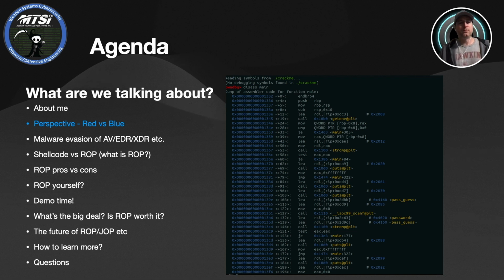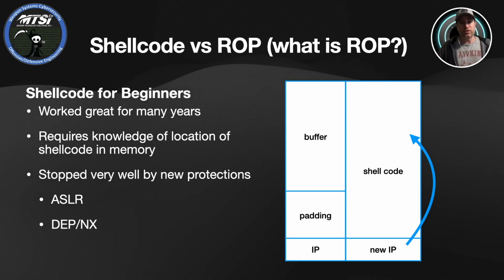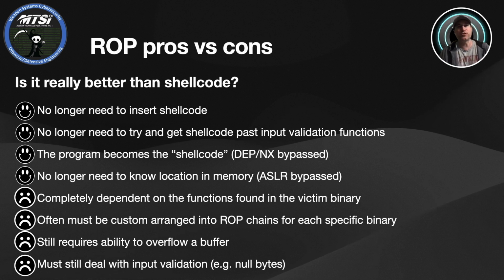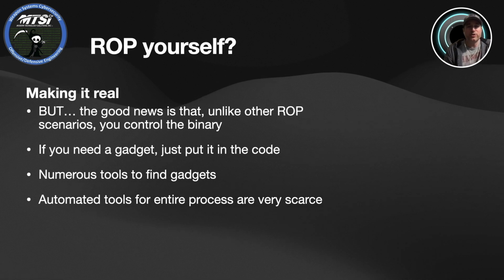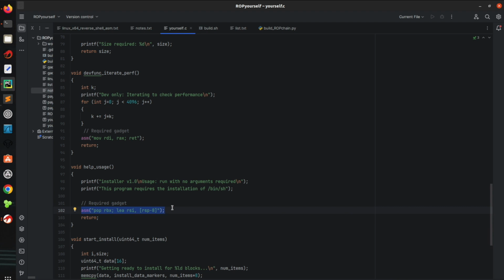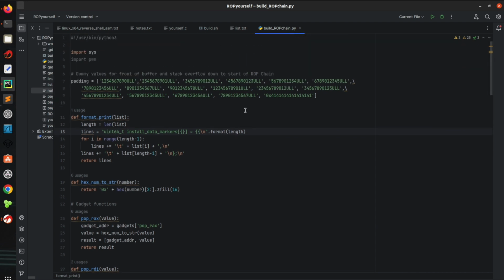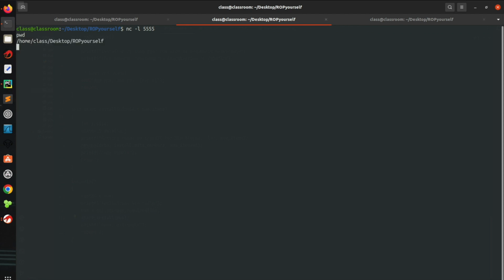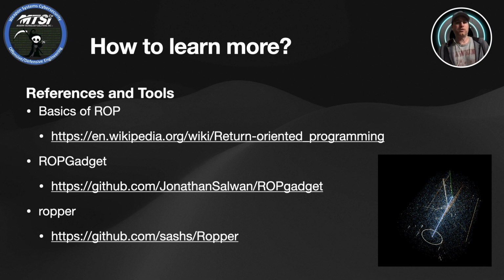2023 OISF Conf - 05 - Annual 2023 McEllroy ROPYourself